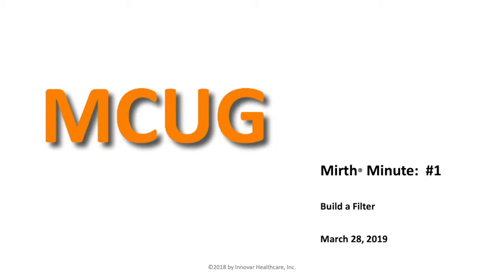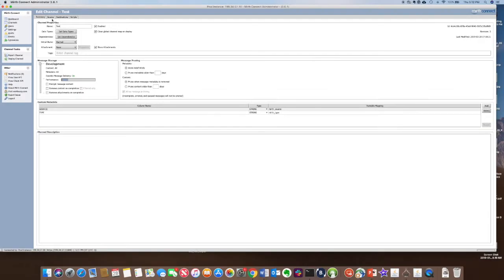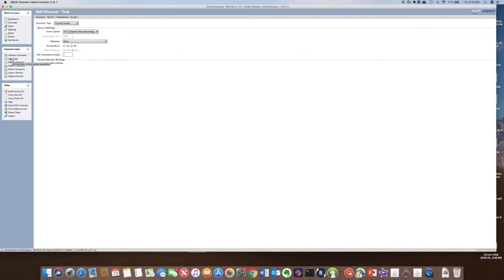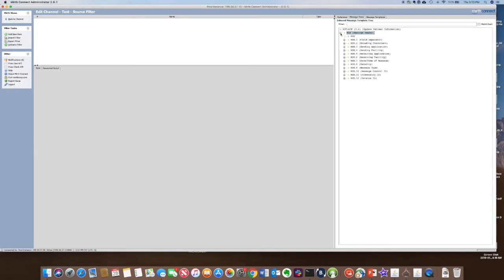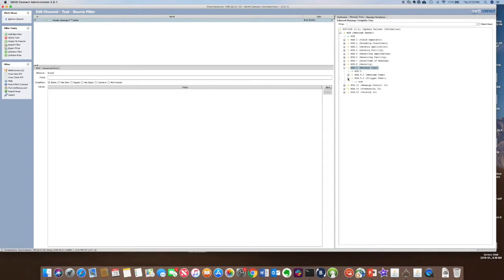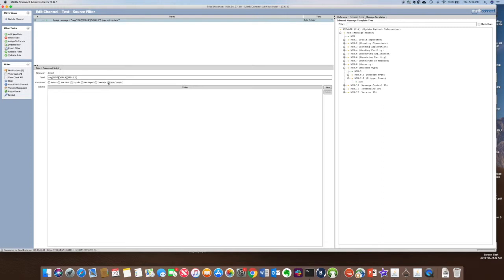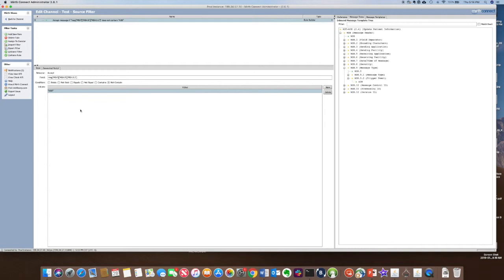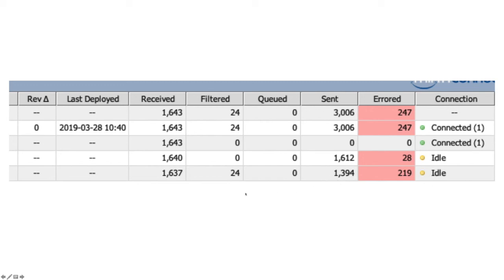Mirth Minute #1 Mirth Connect: Build a Filter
Using Mirth Connect, this helper video will show you how to build a basic filter.

or
If you need support with Mirth (Nextgen) Connect: